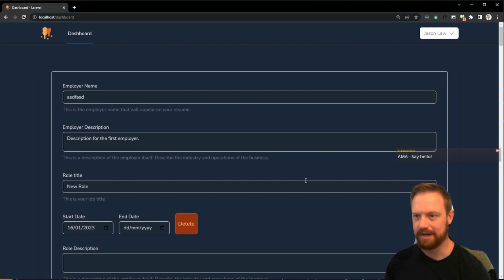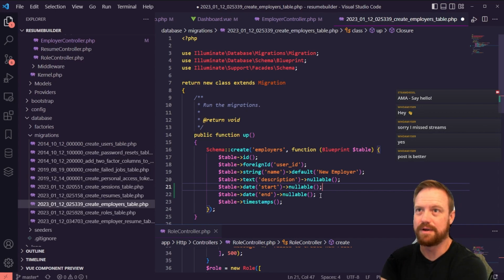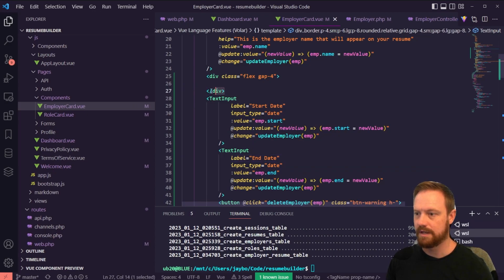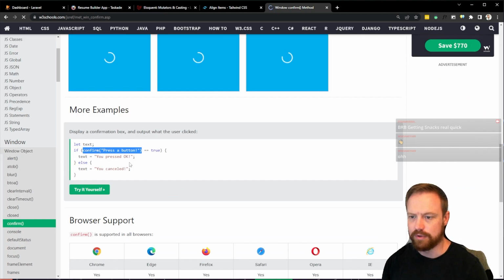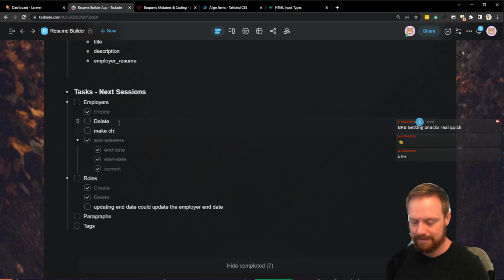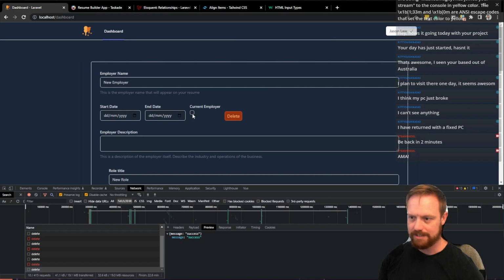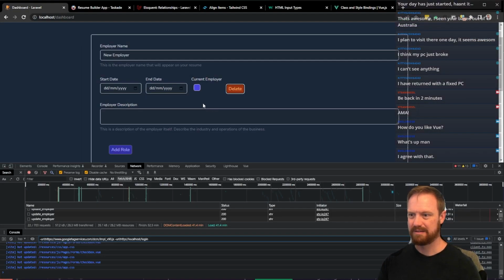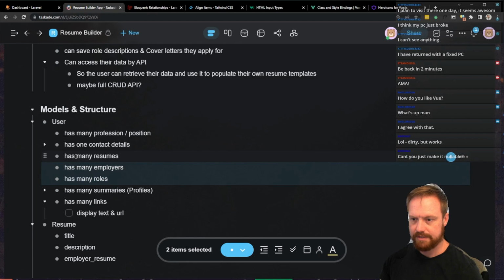Building with Laravel, Vue & TailwindCSS - Checkbox vue component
Live coding with Laravel - originally streamed on twitch 16th January 2023.

I'm building a complete application from scratch in this series. It's a resume builder.

If you watch this stream for nothing else, make sure you check out the Checkbox Vue component!

where I'm building and coding (and sometimes I play fun games).